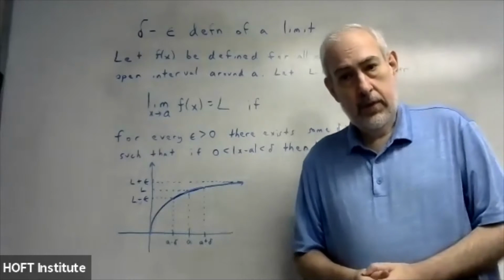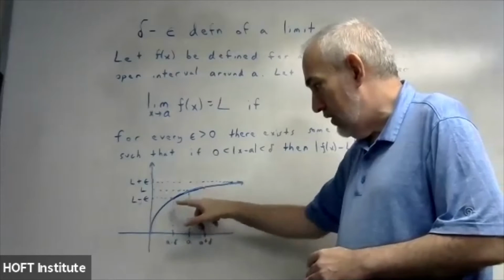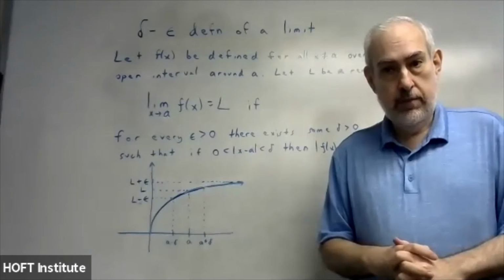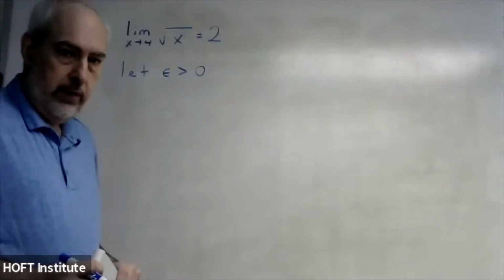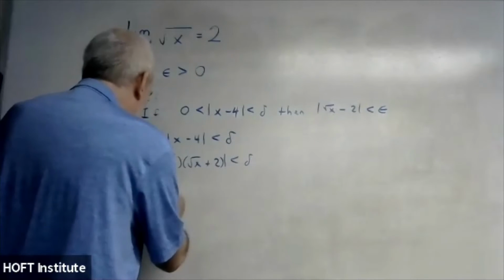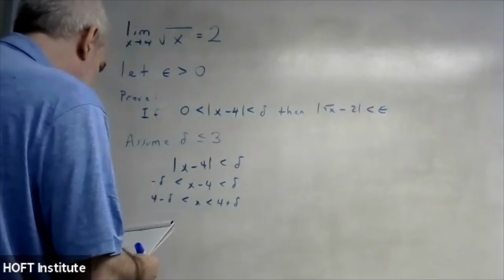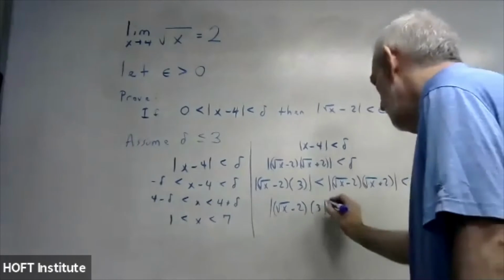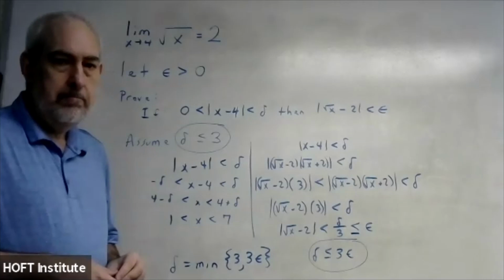Calculus Ep 10 The Delta Epsilon Defn of the Limit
A bonus calculus video covering the delta-epsilon definition of the limit.